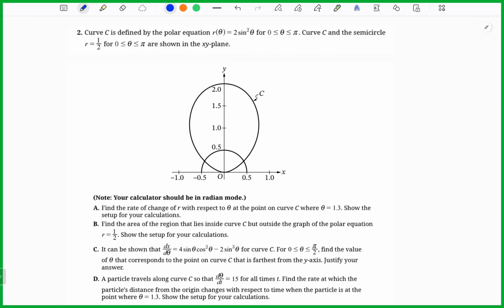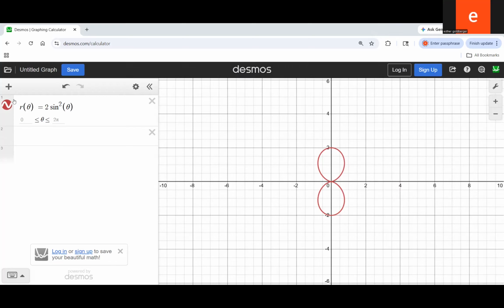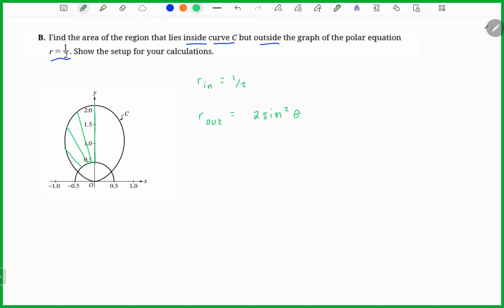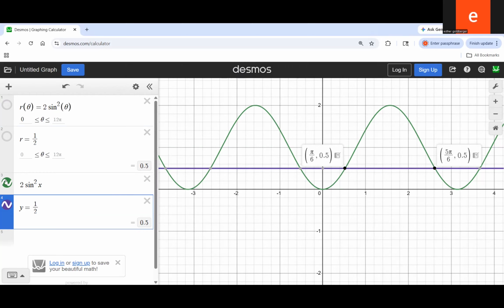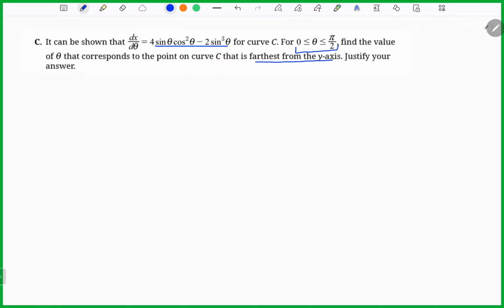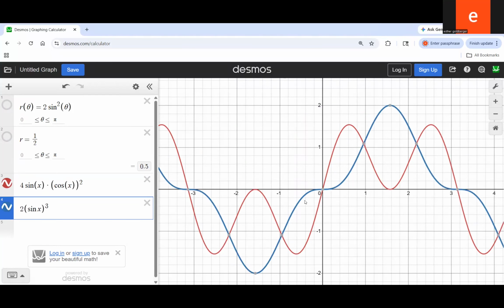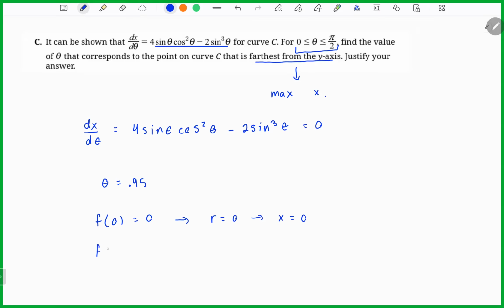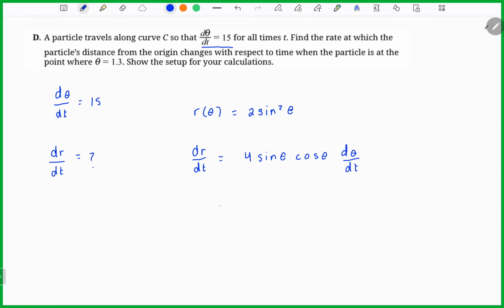AP Calculus BC 2025 FRQs - Problem 2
In this video, we'll work through problem 2 in the 2025 FRQ section.  This is a longer video - I've aimed to really break down using Desmos in this one.